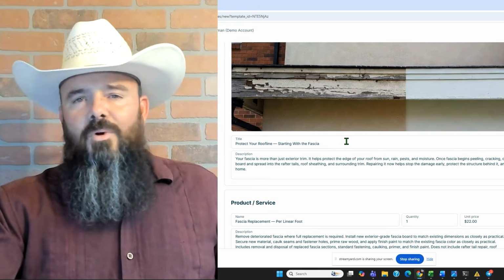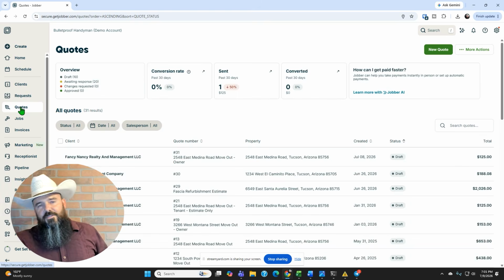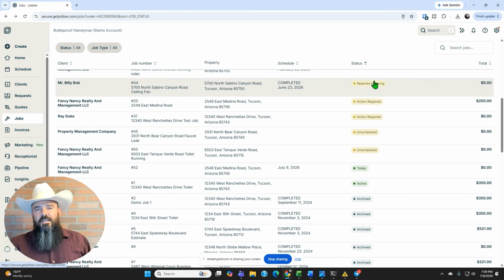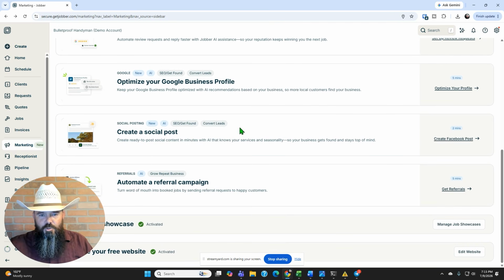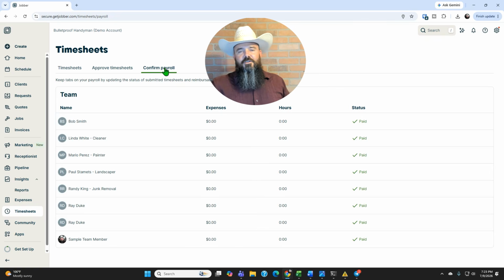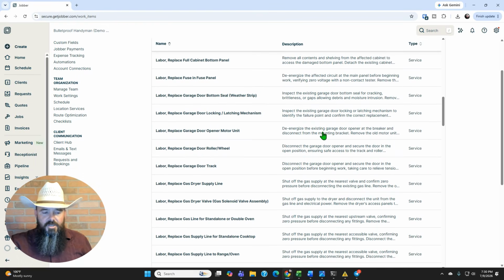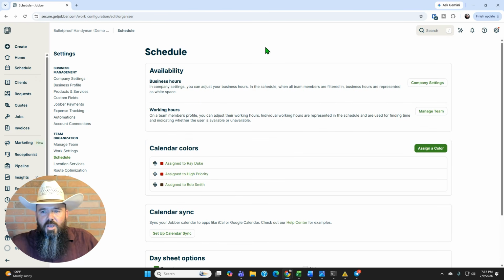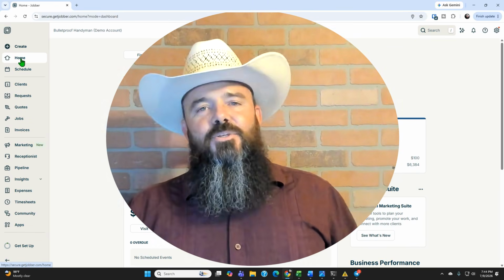Full Jobber Review: Every Feature Explained (Complete Tour)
Jobber is the all-in-one field service management software (CRM) that runs a home service business end to end — clients, quotes, scheduling, jobs, invoicing, payments, and marketing in one place. In this complete walkthrough, Ray Duke of Bulletproof Handyman gives you a full feature-by-feature tour of the entire Jobber software stack so you can decide — not guess — whether Jobber is the right system to run your handyman or home service business. Ray has used Jobber to run his own handyman business for 5+ years. You'll follow the real workflow from a new client all the way to getting paid, plus the newer tools most reviews skip: the AI Receptionist, the website builder, automations, route optimization, and Jobber Payments.

This is the exact software I've used to run my Bulletproof Handyman business for 5+ years.

• Exactly what Jobber does and how its core workflow flows: clients → requests → quotes → jobs → invoices
• How to build professional quotes with line items, pricing, templates, and reviews
• How to schedule and assign jobs, and manage your team's roles and permissions
• How to invoice, take payments, and understand Jobber Payments' processing fees
• How the marketing tools work — SEO, referrals, review requests, email campaigns, and the website builder
• How the AI Receptionist answers calls and texts so you never miss a lead
• How automations, route optimization, expenses, timesheets, and QuickBooks export save you time
• Whether Jobber is worth it for a solo handyman or a growing home service crew

⏱️ CHAPTERS
0:00 What Is Jobber? Complete Software Tour Overview
1:11 How To Start Your Free Jobber Trial
1:50 Jobber's Core Workflow: Clients to Quotes to Jobs to Invoices
2:40 Client Manager: Adding Clients & Properties
4:04 Work Requests: Capturing New Leads
5:00 Building Quotes: Line Items, Pricing & Templates
11:00 Scheduling & Assigning Jobs To Your Team
12:06 Managing Jobs & Line Items
12:51 Invoicing & Getting Paid
15:53 Calendar Views, Lists & Filters
17:03 The Marketing Tab: SEO, Referrals & Reviews
21:00 Jobber's Built-In Website Builder
22:03 The AI Receptionist: Never Miss A Call
24:01 Home Dashboard: Your Business Health At A Glance
24:41 Tracking Expenses
26:00 Timesheets & Payroll (QuickBooks Export)
27:03 AI Copilot & Email Marketing Campaigns
28:22 Team Members: Roles, Permissions & Dispatch
31:10 Jobber Payments: Setup & Processing Fees
36:05 Automations That Run Your Business
38:02 Custom Fields & Product/Chemical Tracking
40:00 Custom Tags & Color Coding
41:07 Route Optimization
42:00 Checklists & Job Completion
43:18 Client Hub & Approval Permissions
44:03 Settings & Notifications
45:00 Final Verdict: Is Jobber Right For Your Business?

❓ JOBBER FAQ
Q: What is Jobber used for?
A: Jobber is field service management software that handles client management, quoting, scheduling, job tracking, invoicing, payments, and marketing for home service businesses like handyman, cleaning, landscaping, HVAC, and plumbing companies.

Q: Is Jobber good for a solo handyman?
A: Yes. Ray runs a handyman business on Jobber and walks through how a one-person operation uses the same workflow — quotes, scheduling, invoicing, and payments — without needing a big team.

Q: Does Jobber charge payment processing fees?
A: Yes. Jobber Payments charges a standard card processing percentage (the same kind of rate Visa, Mastercard, and other processors charge). Ray breaks down the fees in the Jobber Payments section.

Q: Does Jobber integrate with QuickBooks?
A: Yes. Jobber connects to QuickBooks so you can export timesheets, expenses, and financials into your bookkeeping and payroll.

Q: Is there a free Jobber trial?
A: Yes. You can start a free Jobber trial and follow along with the tour